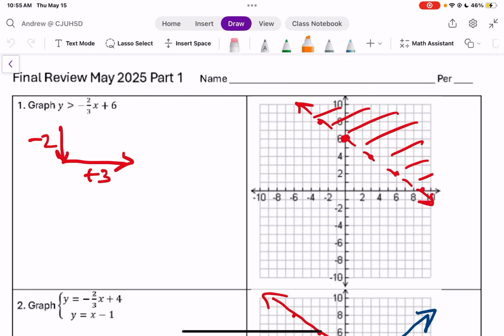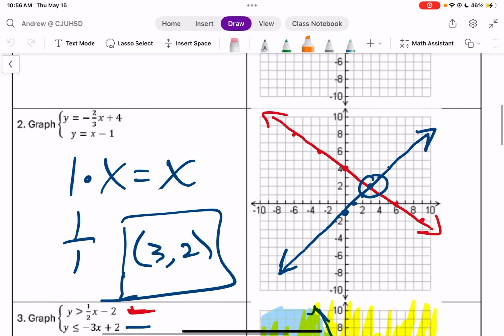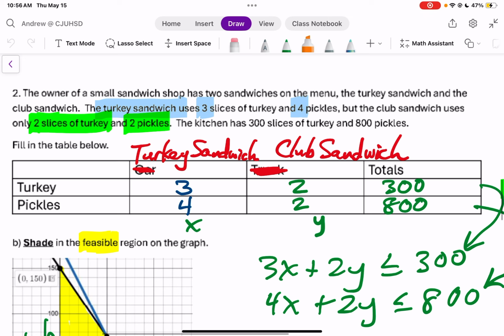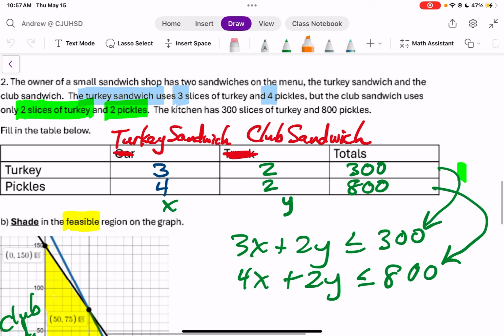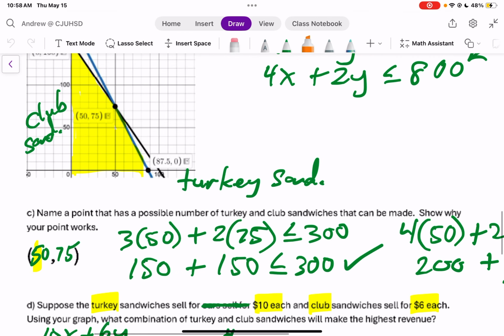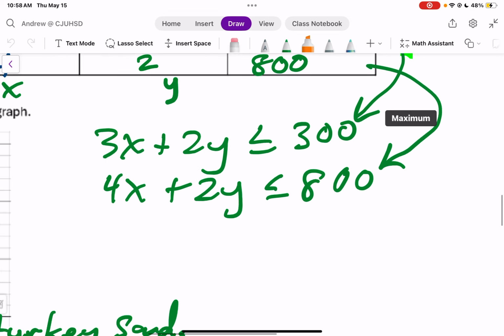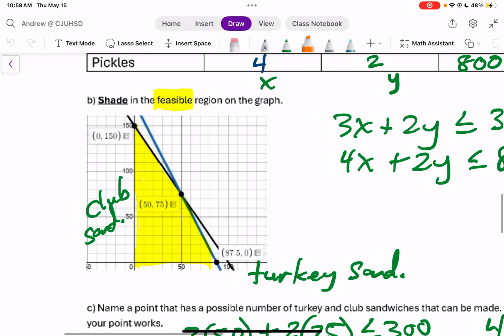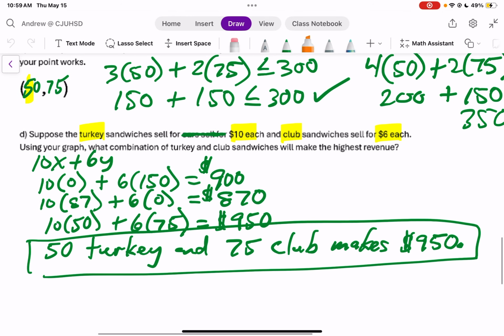Final Exam Review May 2025 Page 1 of 4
OUR Math 1
Integrated Math 1-2